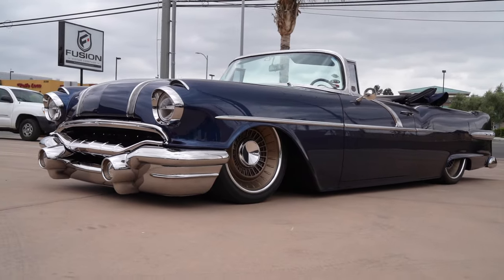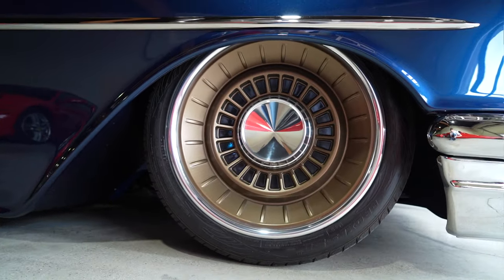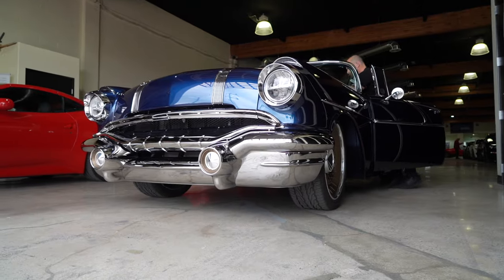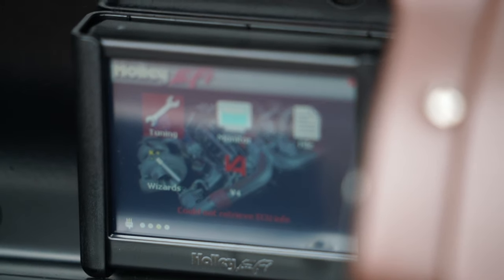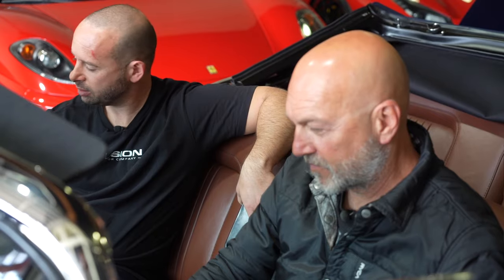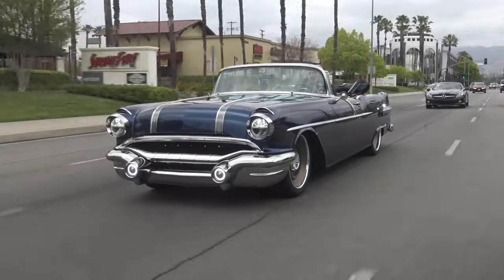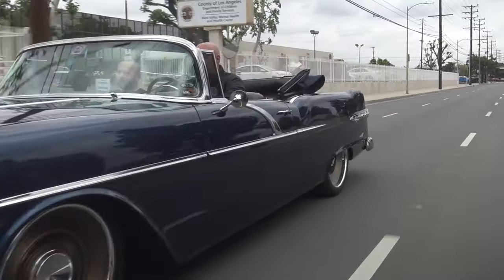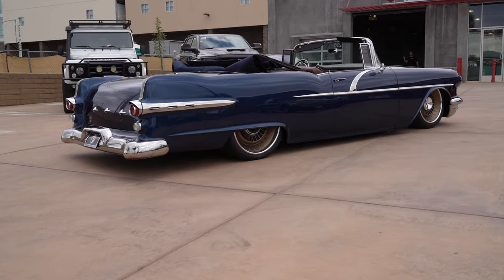900HP Supercharged LSX Pontiac "The Chief" | $1,000,000 Custom '56 Star Chief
This Pontiac starchief built by Customs by Kilkeary is such an outstanding build and we get to show it off thanks to the guys at Fusion so sit back and enjoy the ride..